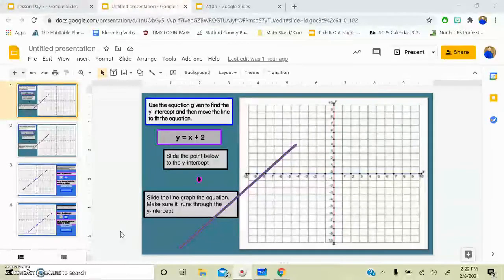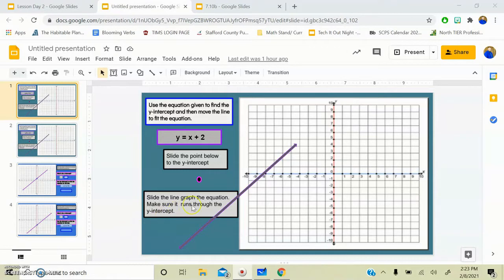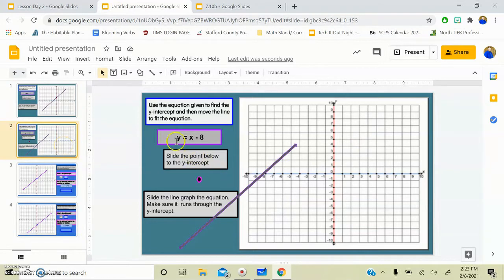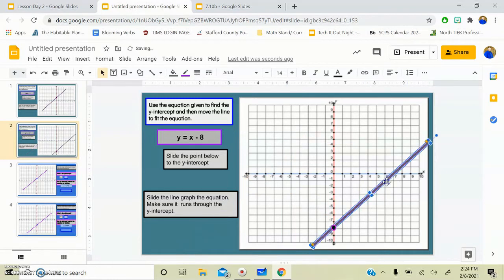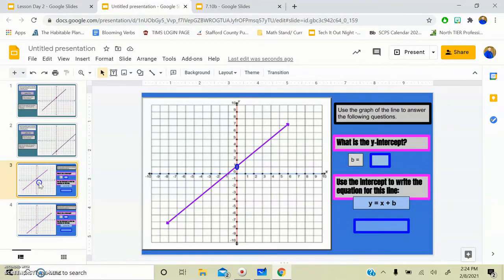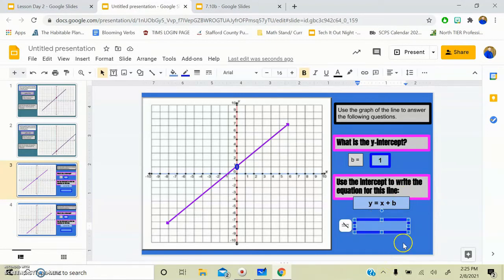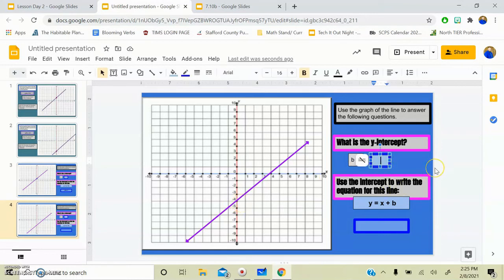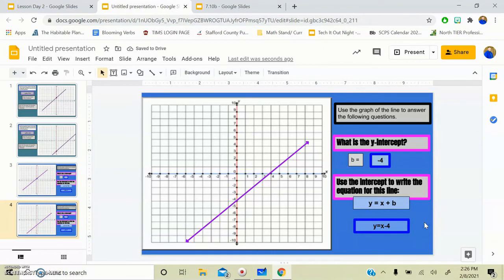Finding Y intercept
This video will go over how to find the y-intercept and plot a line of y=x+b.